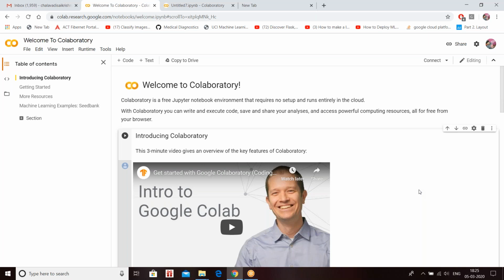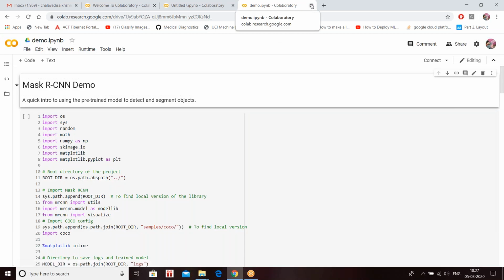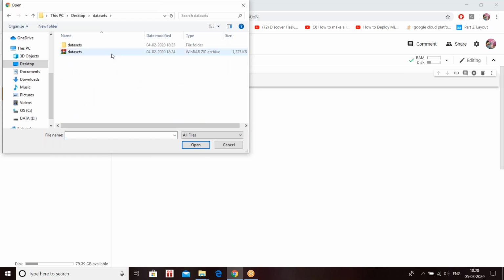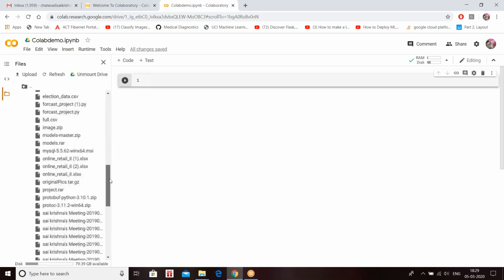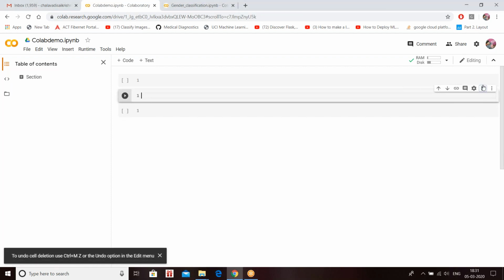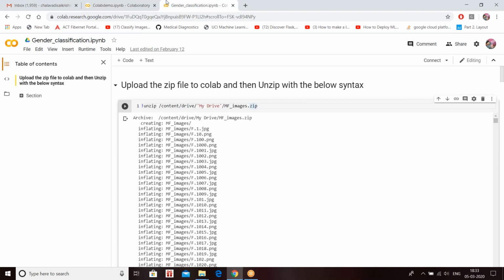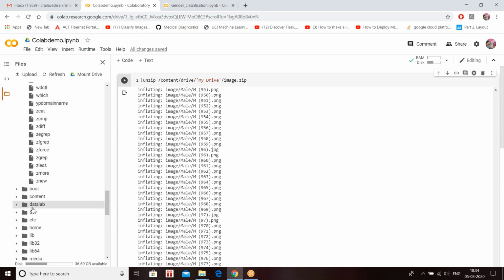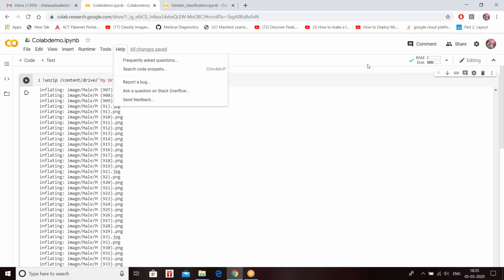A brief introduction to Google Colaboratory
“ Technocourses is a leading training organization in the domain of Data Science & Analytics, Digital Marketing and Internet of Things (IoT). We offer training solutions to individuals, engineering colleges, b-schools, as well as companies.“
'Technocourses' provide the best AI, Machine learning and Deep learning courses both online and classroom/offline.